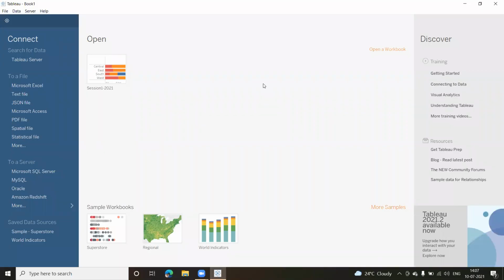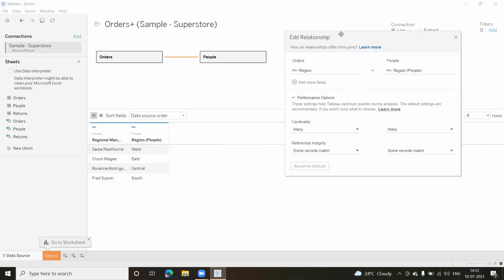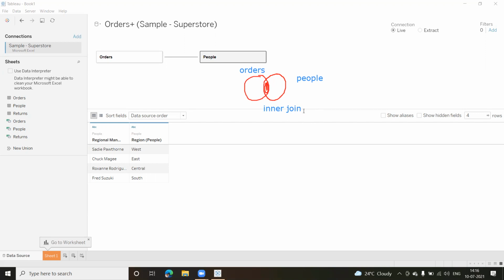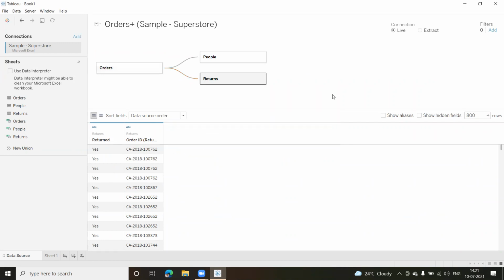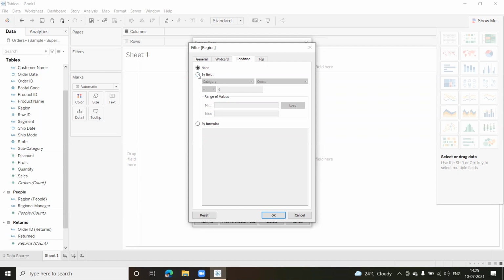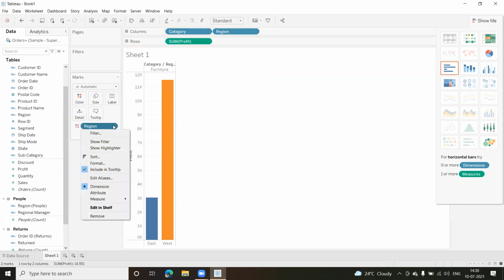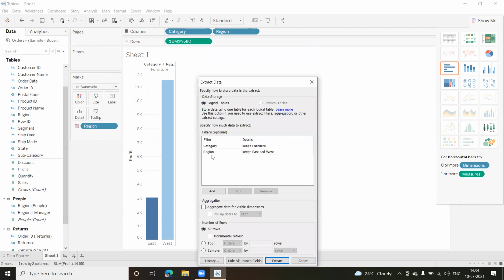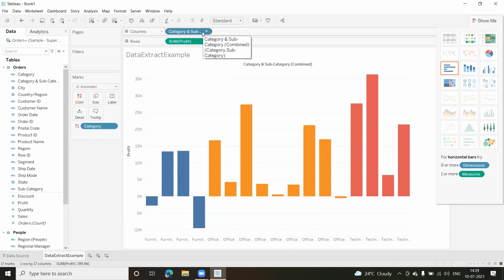Tableau Session 10072021